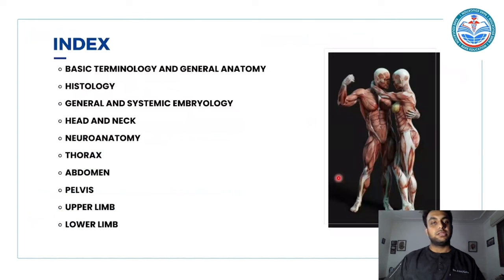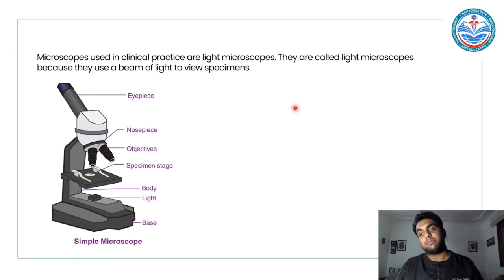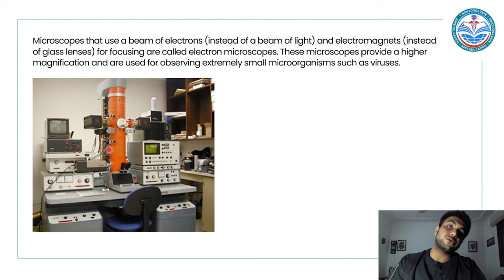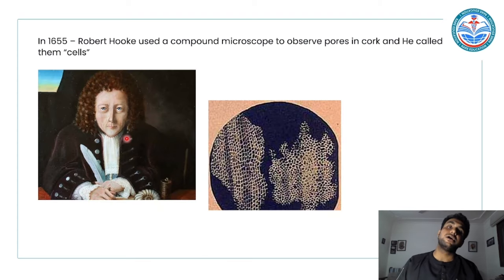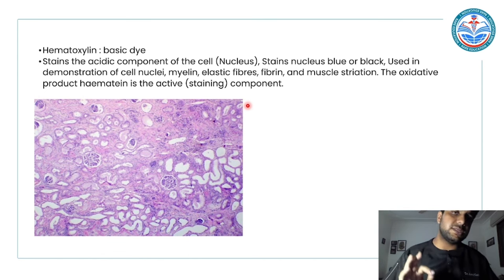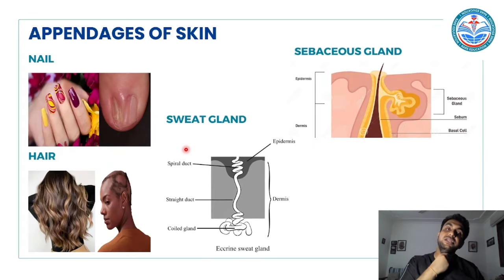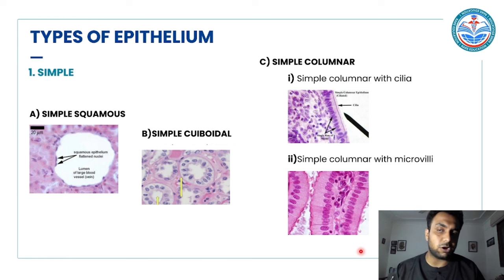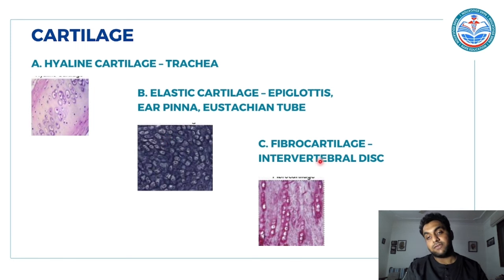Anatomy Rapid Revision for FMGE | Clinical Anatomy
Rapid Revision for FMGE December 2023.
Topics covered:
• Basic terminology and general anatomy
• Histology
• General and systemic embryology
• Head and neck
• Neuroanatomy
• Thorax
• Abdomen
• Pelvis
• Upper limb
• Lower limb